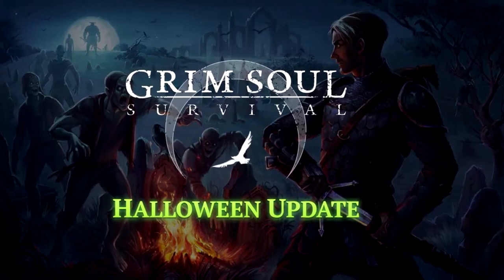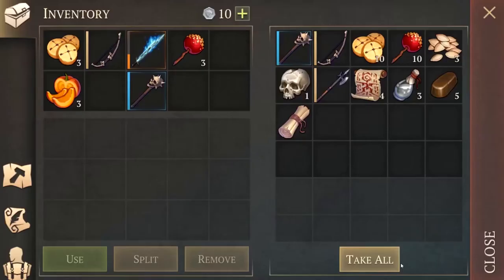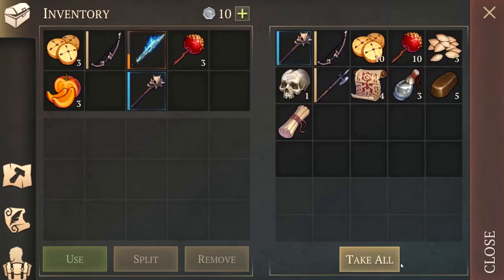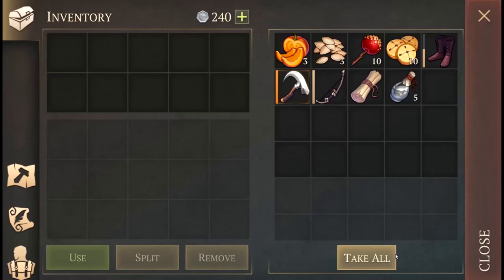Grim Soul : Dark Fantasy Survival - Halloween Event Trailer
In Grim Soul you have to fight in the Empire's lands affected by unknown disease. Peasants lost their minds, knights surrendered to plague in exchange for incredible power. Surviving until morning gets harder each and every day as the province is flooded with terror. But darkness cannot win whilst you're holding your sword. Get a hidden reward, build your own castle, reveal mysteries of the disaster and, most importantly, survive at any cost!